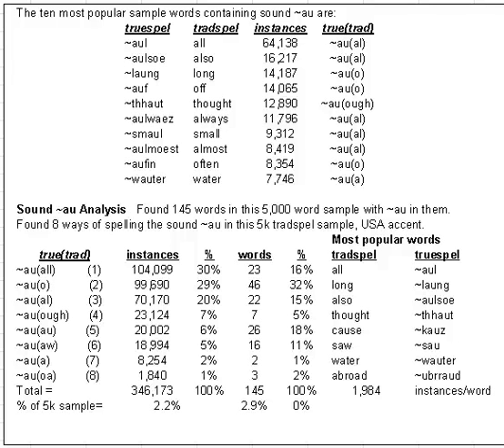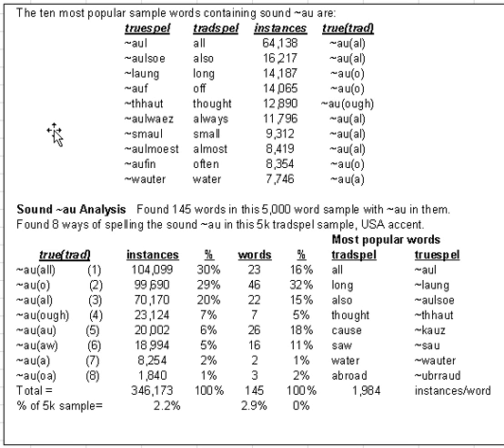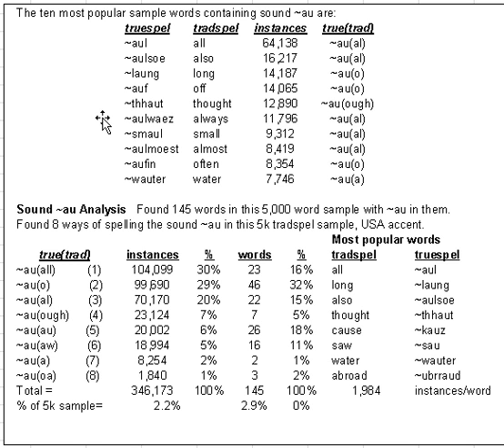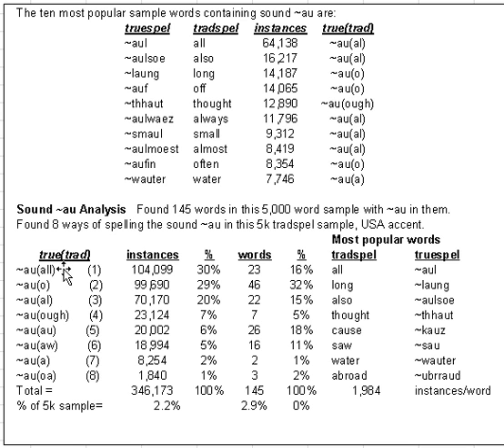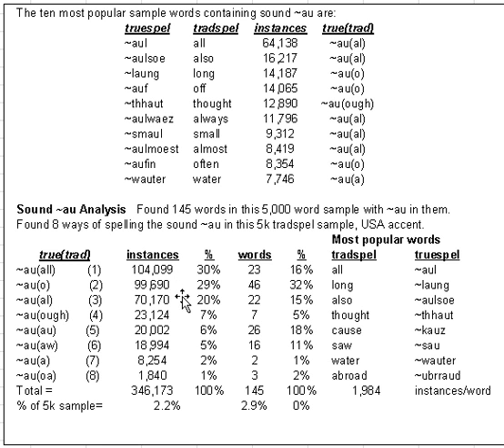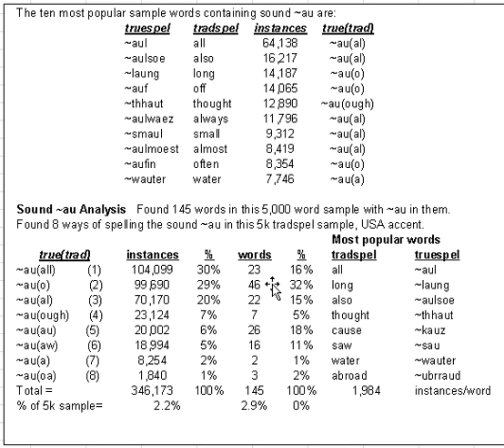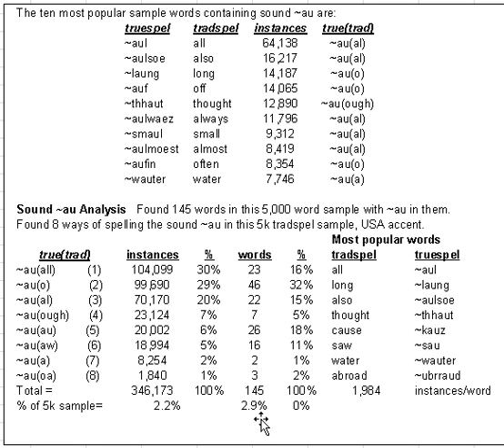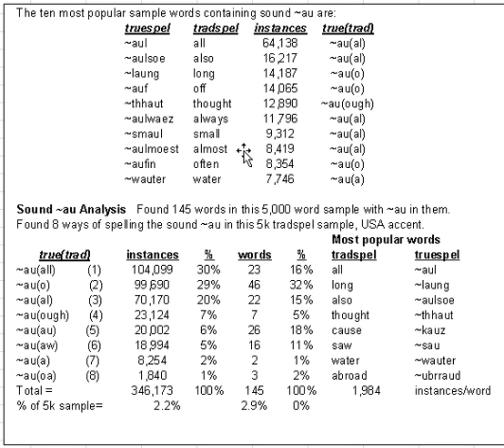The phoneme "awe" (~au) frequency and spelling in US English - truespel analysis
Truespel phonetics analysis of sound ~au ("awe") in terms of letters that spell it and pronunciation frequency.

See more phoneme data and truespel phonetic dictionaries at authorhouse.com
See the converters at truespel.com to change text and web pages to phonetics.

and phonetic converters for
for text and URL conversion.